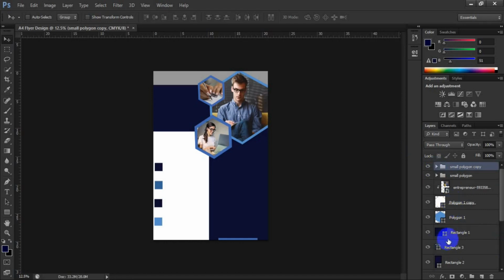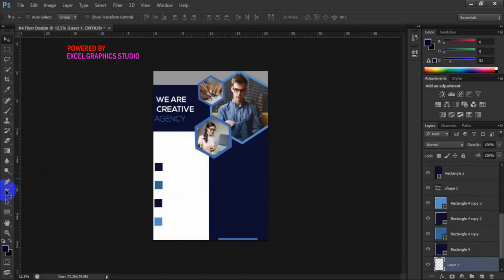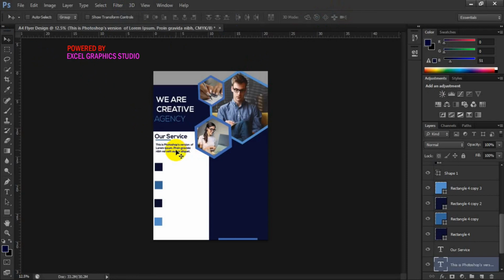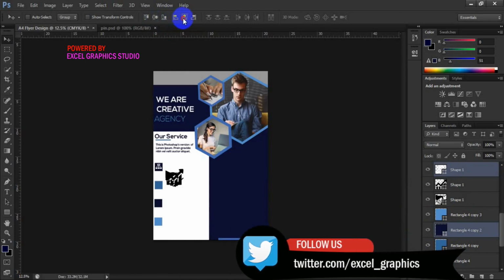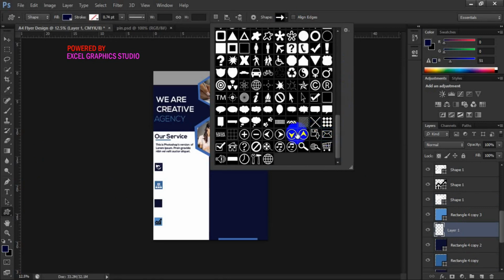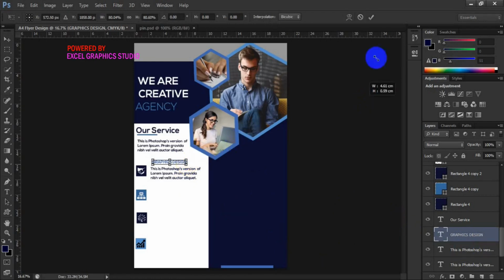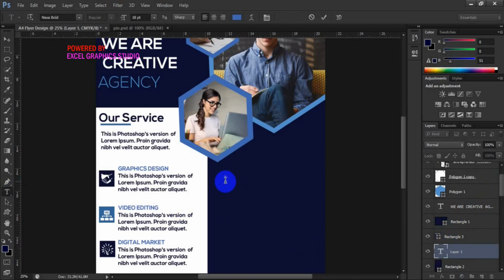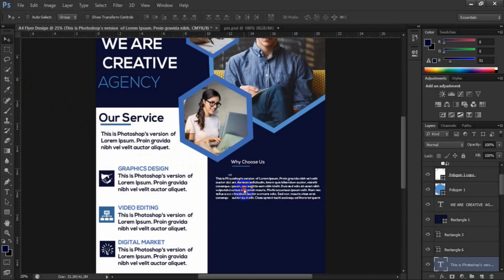| ADOBE PHOTOSHOP | TUTORIAL A4 FLYER DESIGN Part 2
Do You Need Corporate Flyer? Start Now!
This a corporate flyer created in Photoshop ,In this tutorial you will learn a lot, ranging from page setup and color rendering in CMYK Color mode ready for print, If this video really helped you please share it and finally but not the list subscribe to my channel for more video tutorial like this.